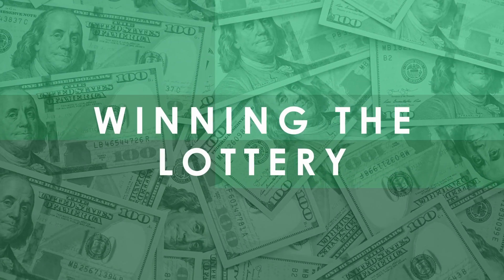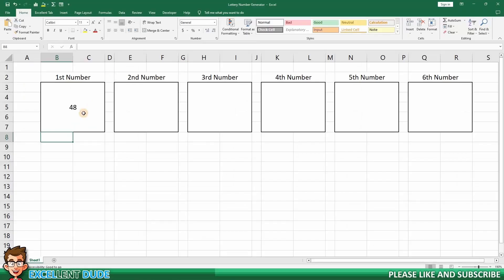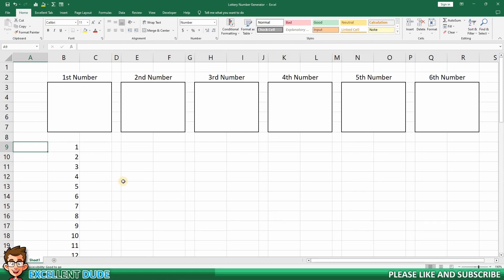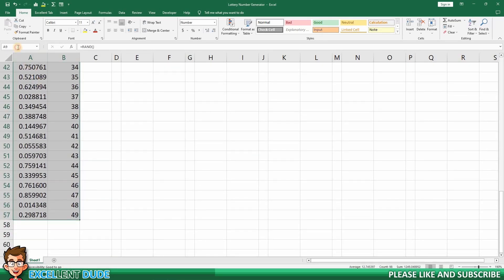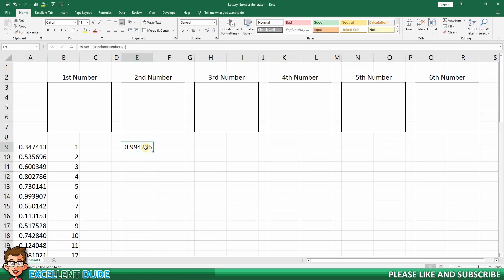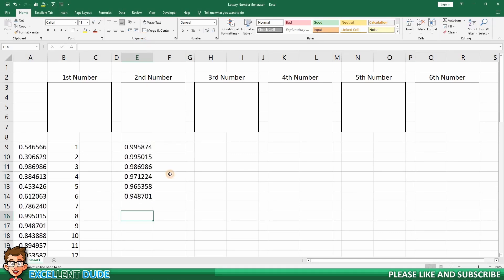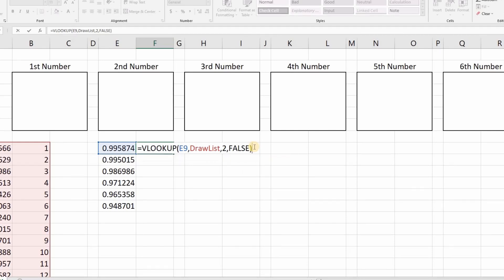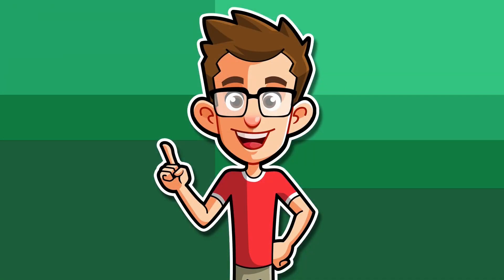How To Make a Lottery Number Generator in Microsoft Excel | Excel Tutorial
Have you ever dreamt of winning the lottery?

I’m going to show you how to create your very own lottery number generator using Microsoft Excel and learn some skills along the way.